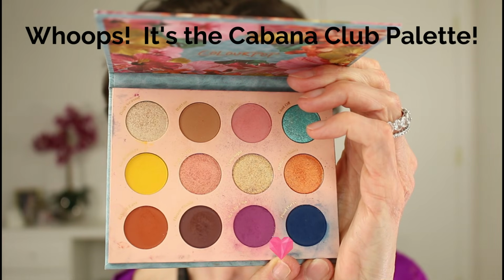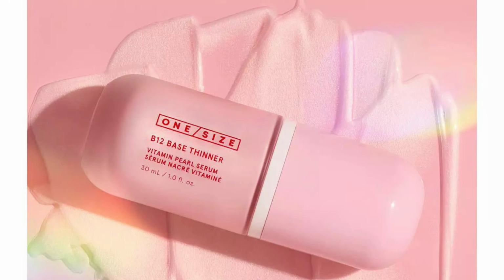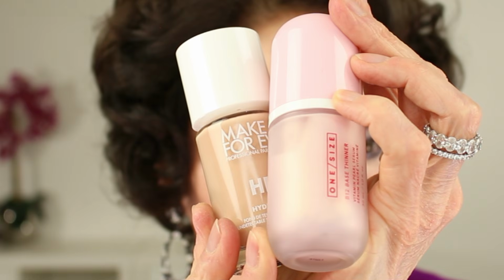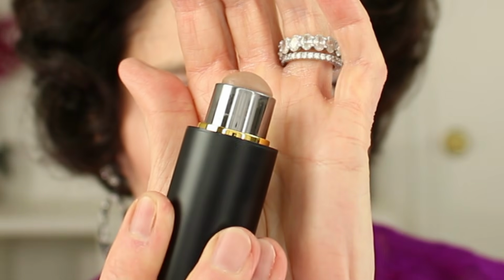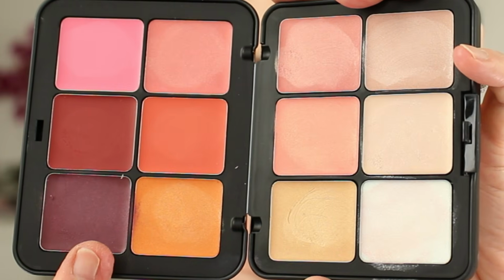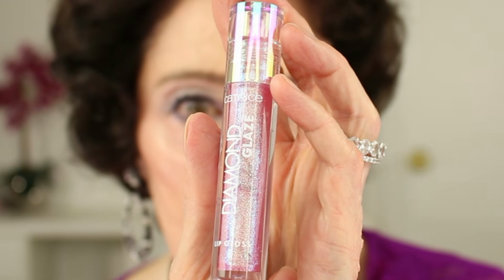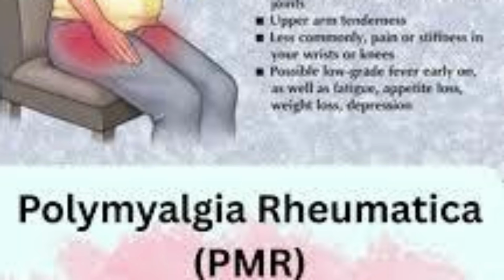Why I'm Quitting YouTube + Exciting Announcement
Today I'll share with you my makeup look, why this is my last YouTube video and an exciting announcement.

Clothes I'm Wearing:
Maxi Dress
Kimono top
I also love this 3 pc. outfit

You can get cash back on online purchases with thousands of different retailers.

*Eye Embrace (products for women with silver, grey and white hair)

What I’m Wearing:
*Merit Glow Serum
*Merit Moisturizer
*Maybelline Brow Fast Sculpt Gel
*NYX Micro Brow Pencil
*ABH Brow Powder Duo “Medium Brown”
*Colourpop "So Elemental"
*Colourpop "Cabana Club"
*Catrice Hyper Lash Mascara
*One Size Base Thinner
*Makeup Forever Hydra Glow Fdnt.
*Natasha Denona HyGlam Concealer
*Bobbie Brown Under Eye Corrector
*Elf Hydrating Camo Concealer Lt. Peach, Fair Beige
*Westman Atelier Contour "Biscuit"
*Makeup Forever Blush & Glow Palette
*RMS Magic Luminizer
*Hourglass Ambient Light Powder "Diffused Light" "Strobe Light"
*Tatcha Luminous Dewy Skin Mist
*Laura Mercier Translucent Loose Powder
*Catrice Lip Liner
*Catrice Scandalous Matte Lipstick
*Catrice Diamond Glaze Lip Gloss

Brushes:
*Makeup by Mario F4
*Sephora 56 Pro Brush
*Sigma E25

Let’s connect!